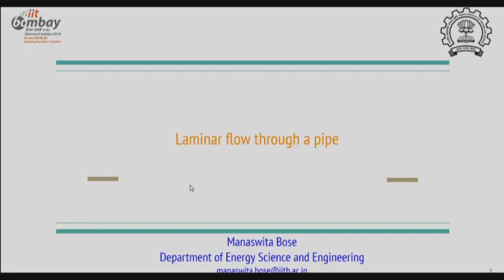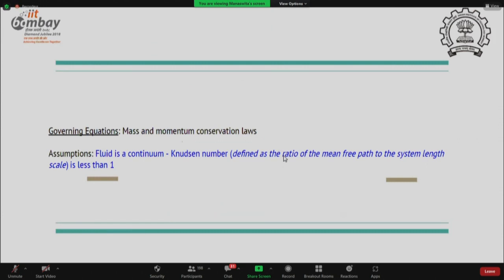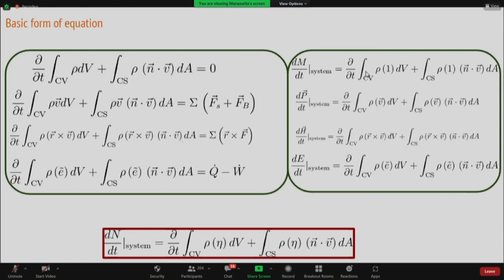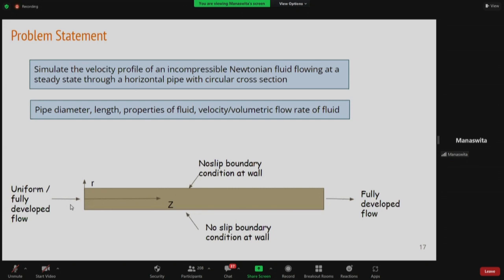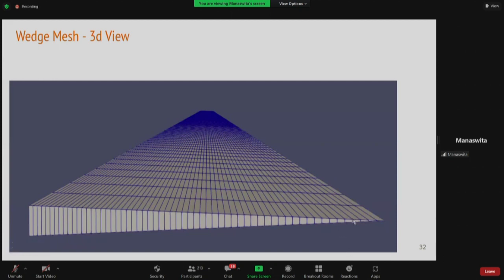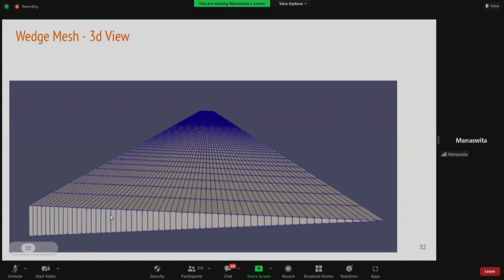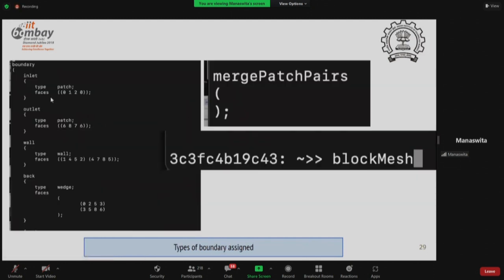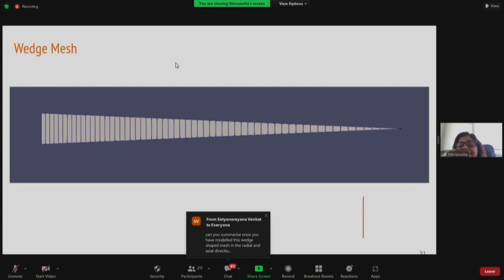OpenFOAM S011 Laminar Flow Through a Pipe